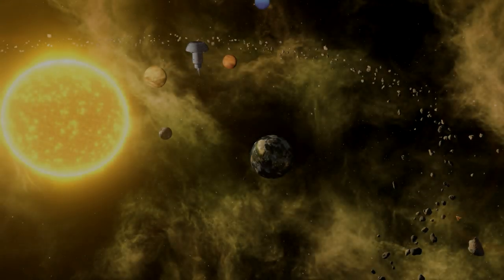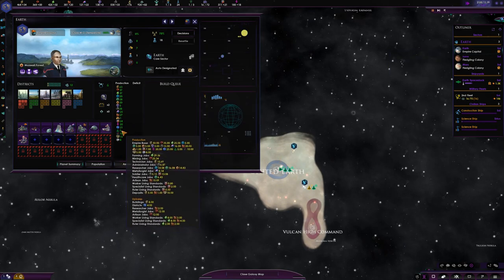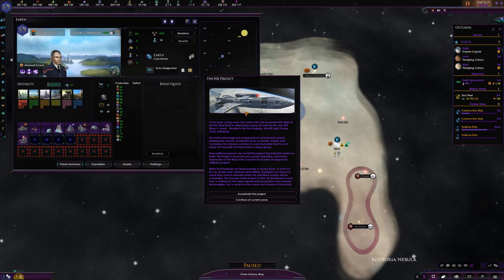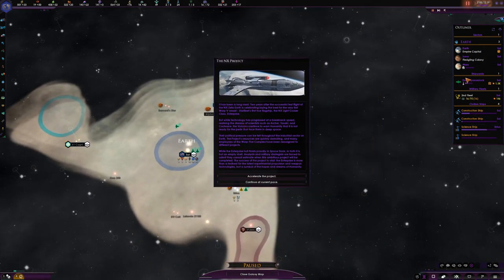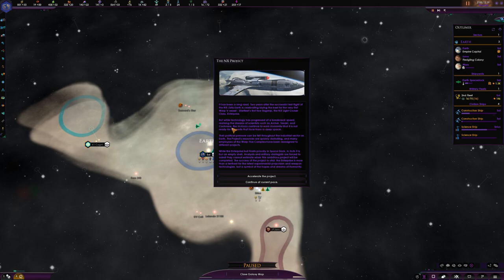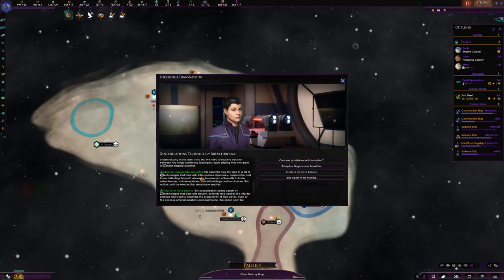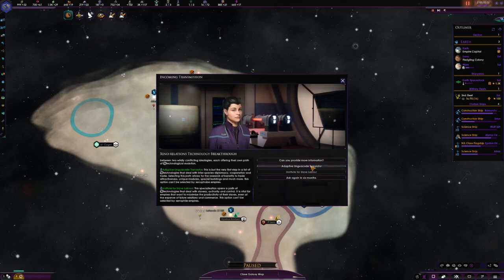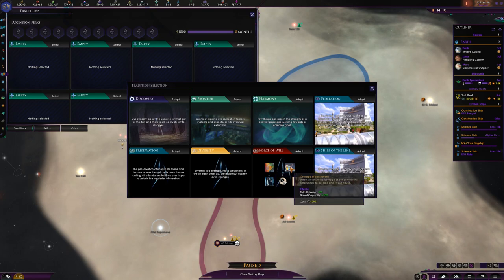Let's Play Stellaris Star Trek New Horizons (Federation) #1 - To Boldly Go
Special thanks to Vizix for the outro picture!
Special thanks to Apophis for the outro music, check him out